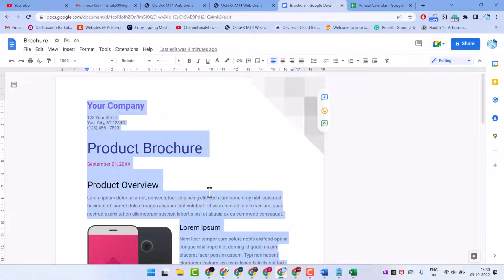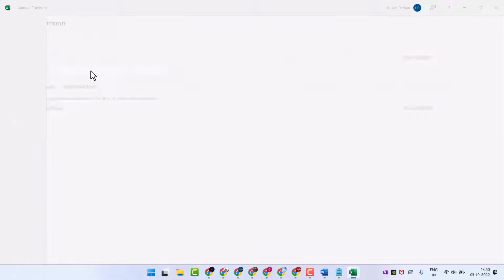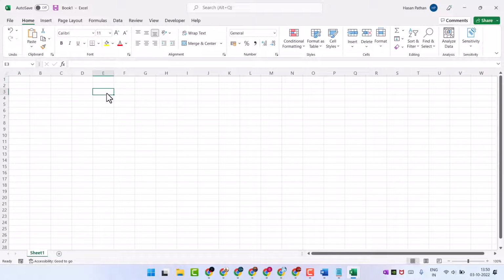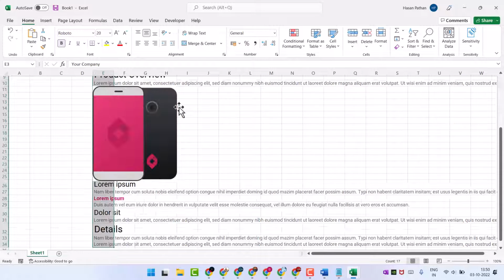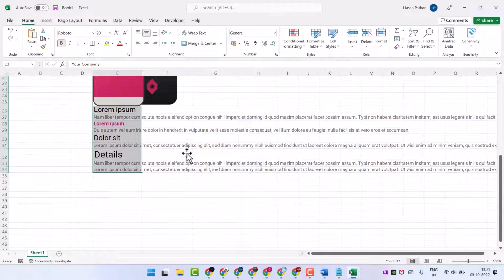How to Convert Google Docs to Microsoft Excel using Google Drive